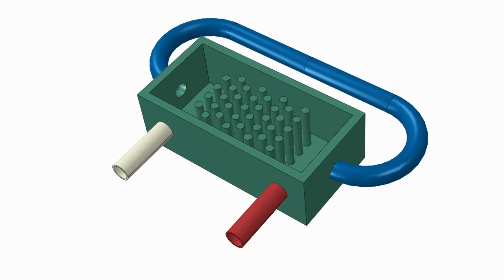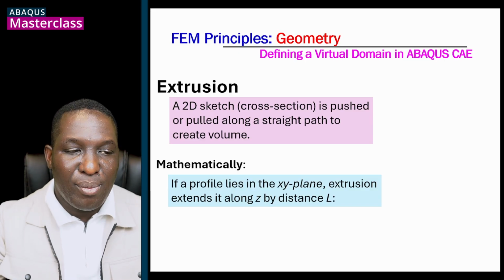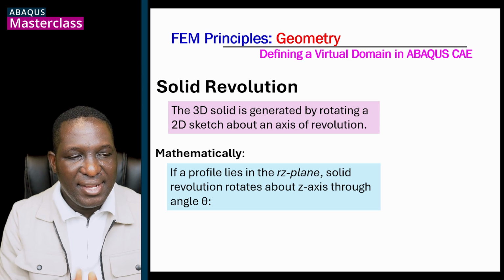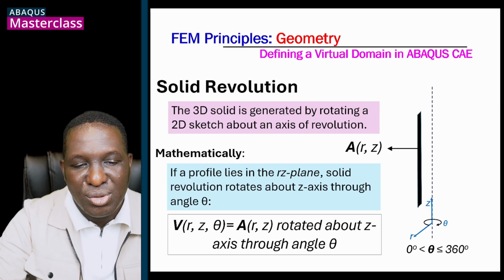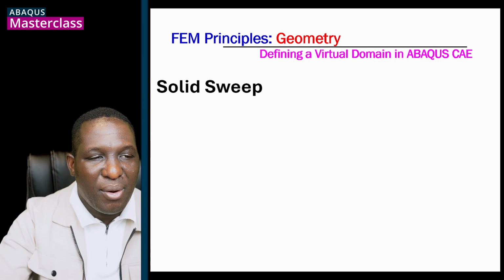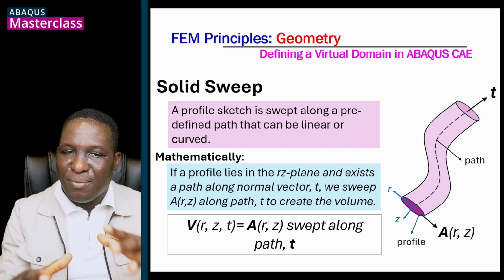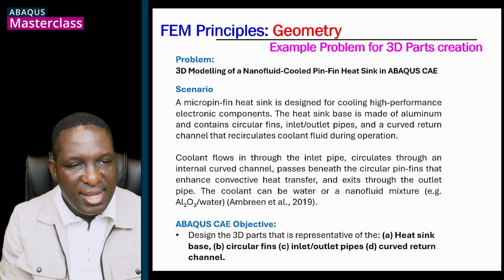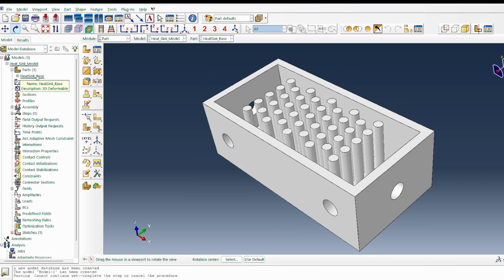#06 ABAQUS Masterclass: Theory of Creating 3D Parts – Extrusion, Revolution & Sweep Explained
Welcome to Part 1 of Creating 3D Parts in ABAQUS CAE, the sixth episode in the ABAQUS Masterclass Series.

In this video, we explore the theory and geometric principles behind creating 3D parts in ABAQUS CAE. Using a nanofluid-cooled heat sink as our reference model, we examine how complex 3D geometries are formed from simple sketches using three key base feature methods:

Solid Extrusion – extending 2D sketches along a straight path to create prismatic solids.
Solid Revolution – revolving a 2D profile around an axis to form cylindrical or rotational parts.
Solid Sweep – sweeping a sketch along a defined path to model curved or tubular geometries.

You’ll learn the conceptual differences between these methods, how each one is applied in real engineering contexts, and how they form the foundation for building complex 3D assemblies later in the series.

This episode introduces the heat sink example problem, which we’ll model step-by-step in the next video.

TIME STAMPS
00:00 - Intro
00:49 - Three methods for creating 3D parts
01:07 - Method 1: Extrusion
03:06 - Method 1: Solid Revolution
06:37 - Method 1: Solid Sweep
09:08 - Heat Sink: An Example Problem to illustrate creation of 3D Parts
09:28 - Reference page used to develop example problem
12:01 - Outro

📥*  DOWNLOADABLE RESOURCES
Click on this link to access the downloadable resources page (sign up first and then you would be directed to the download page)

📥*  DOWNLOAD LINK TO OTHER SOFTWARE